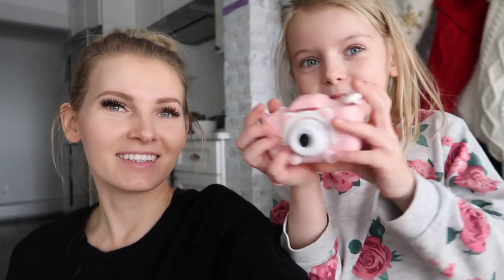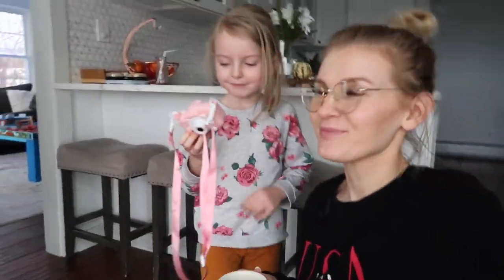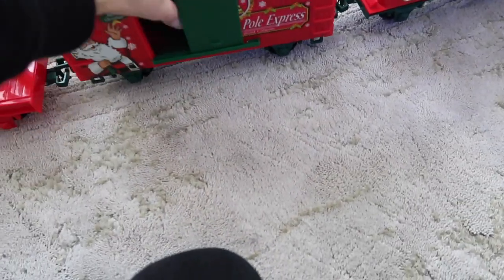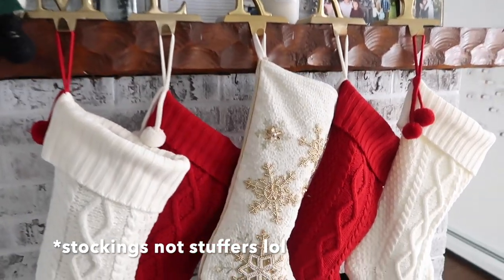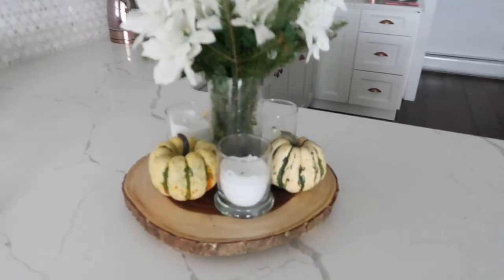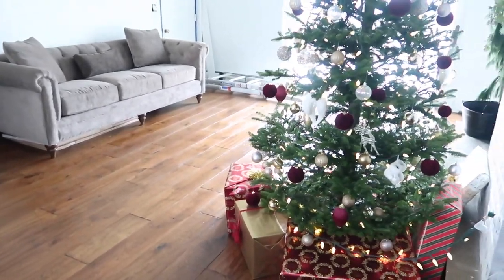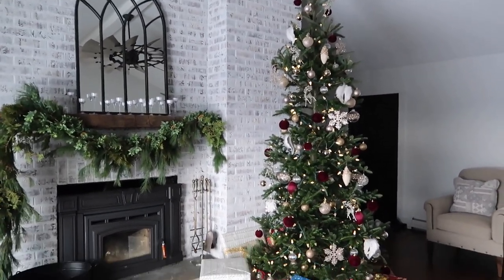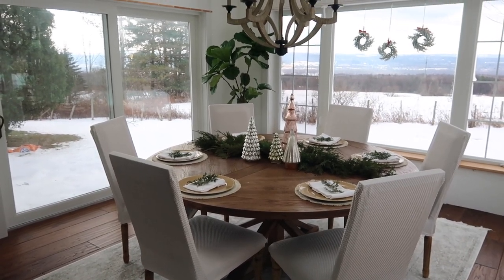VLOGMAS DAY 11🎄Holiday House Tour 2019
xxTash

LINKS:
kids white play kitchen
kids camera
Himalayas salt diffuser
glass Christmas tree gold
glass christmas tree silver
sparkle glass tree
Falalala wrapping paper
3 pack mini wreaths
nativity set
dining room table
chair covers

use 22tash15 for $$ off

Track Info:
Artist: IKSON
Title: Snowflake